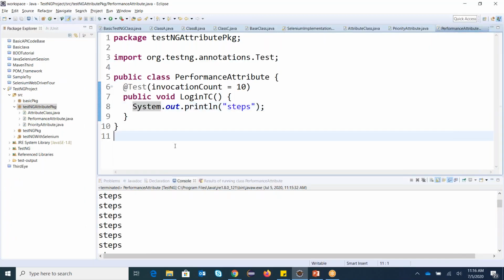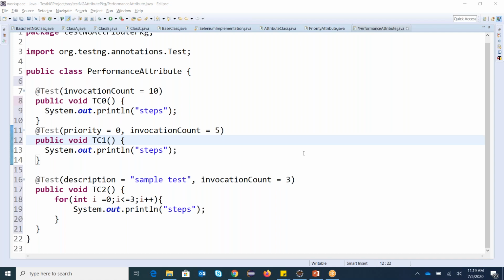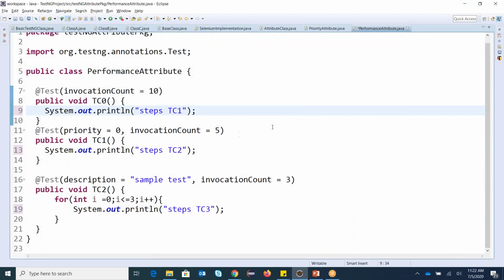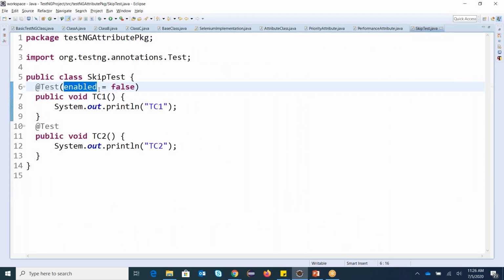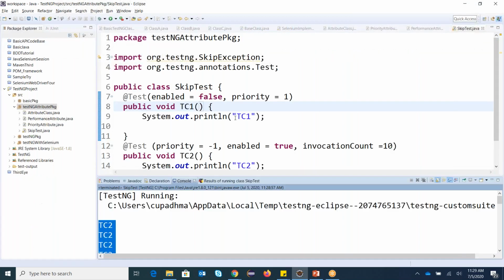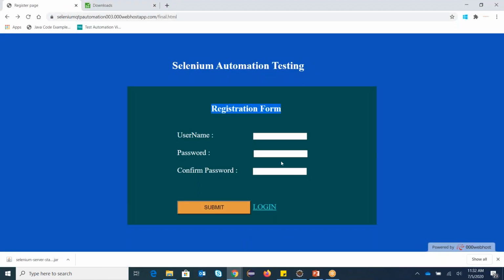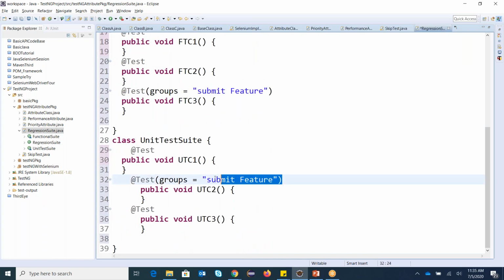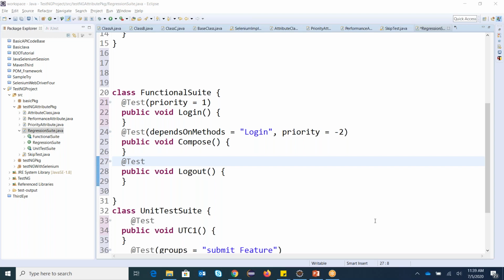TestNG Webinar Part4